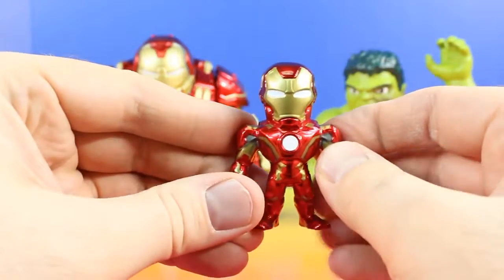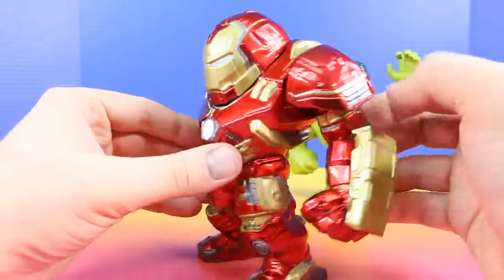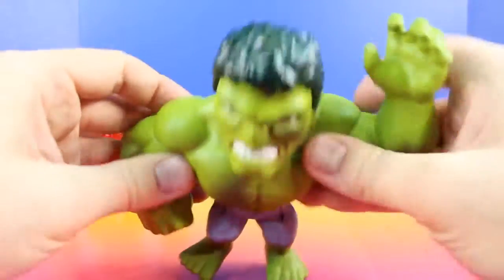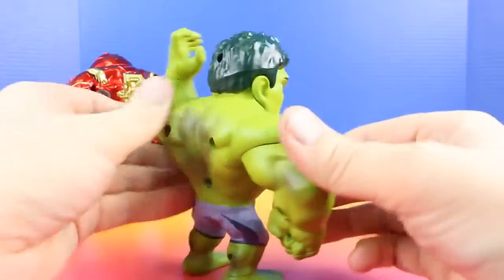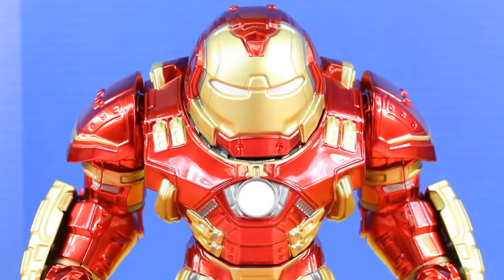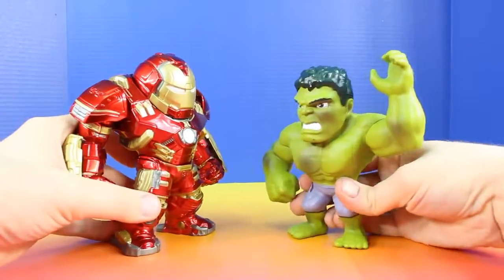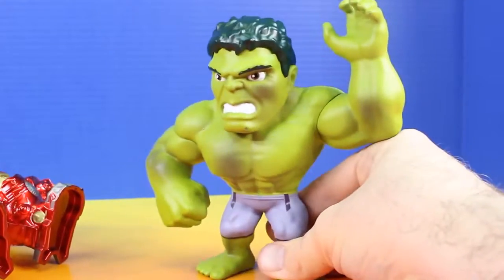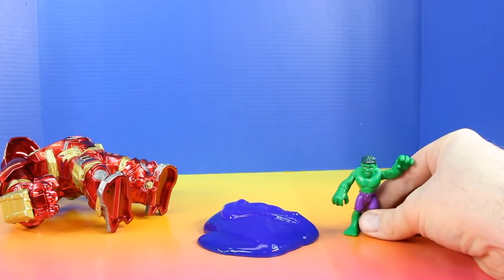Metals Die-cast Marvel Age Of Ultron Hulk Vs. Iron Man Hulkbuster New HD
Just4fun290 presents Metals Die-cast Marvel Age Of Ultron Hulk Vs. Iron Man Hulkbuster!